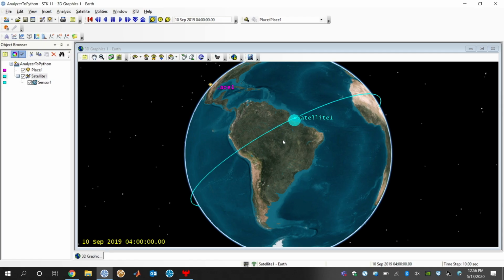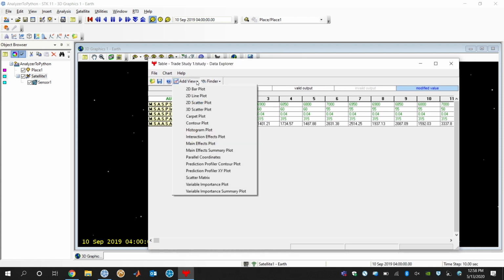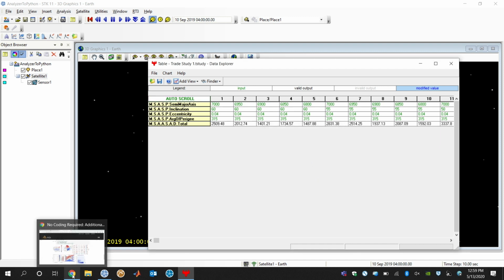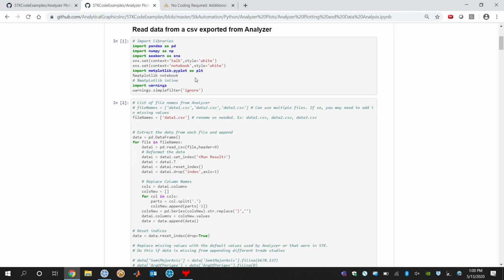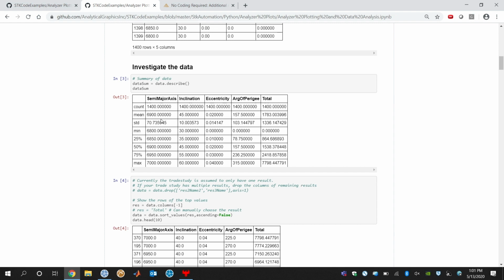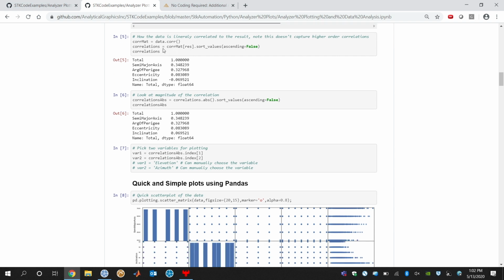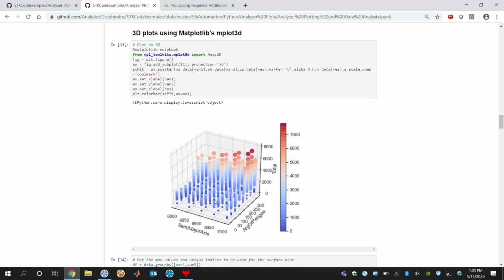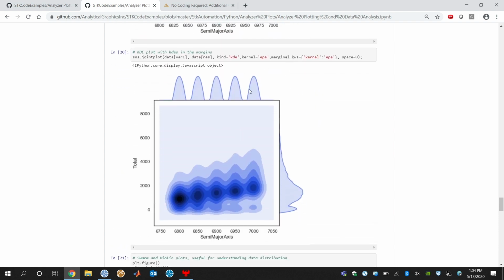Analyzer Plots Code Example - AGI Geeks 10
Austin gives a quick tour of his code example that helps expand the plots from STK Analyzer. The code can be found on AGI's Github